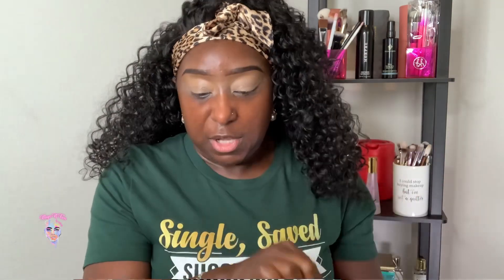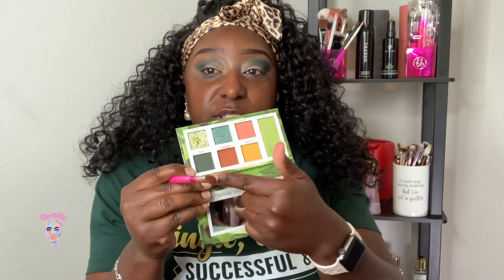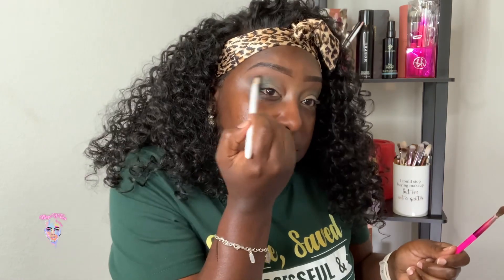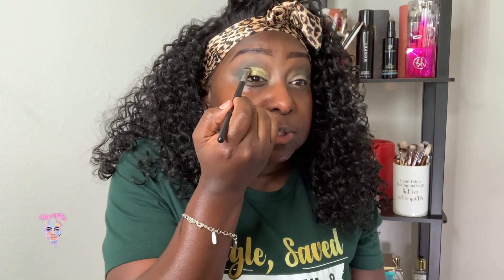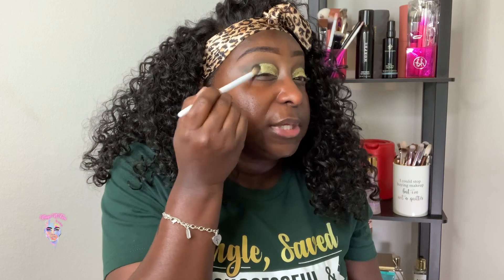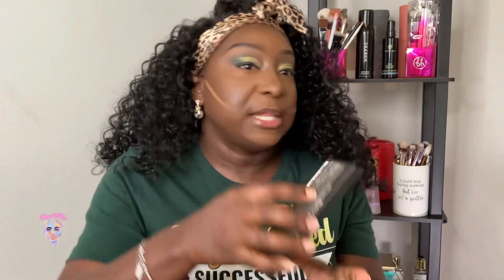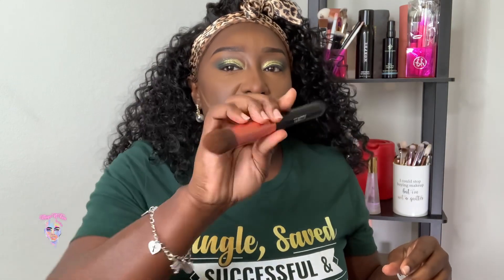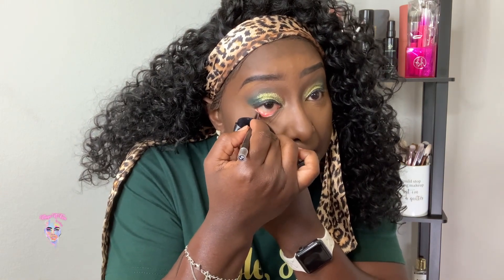Green Eyeshadow Tutorial on Darkskin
➡️Follow me on all platforms here👇🏾There are free items on this link as well, visit and enjoy😉

hadowtutorial